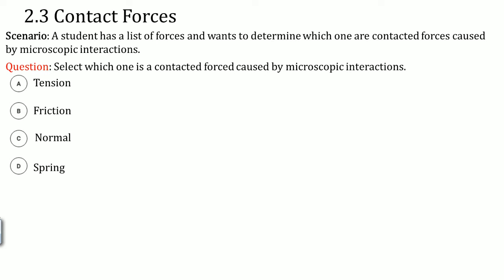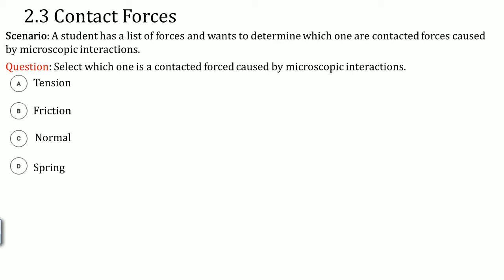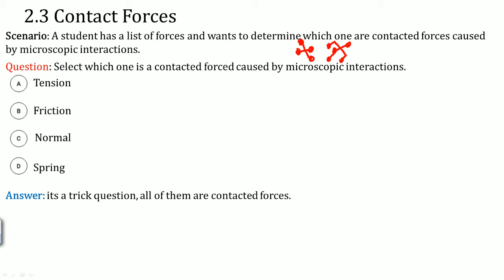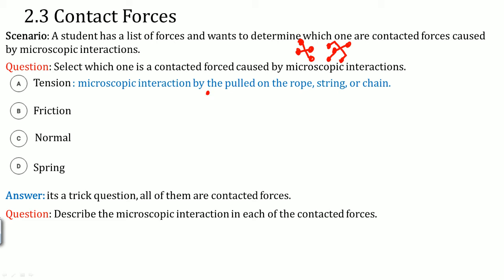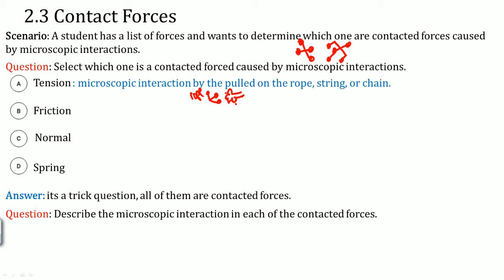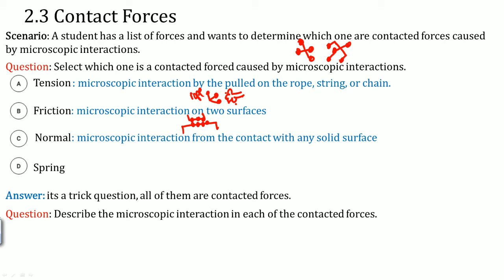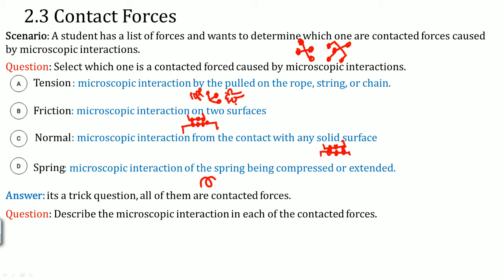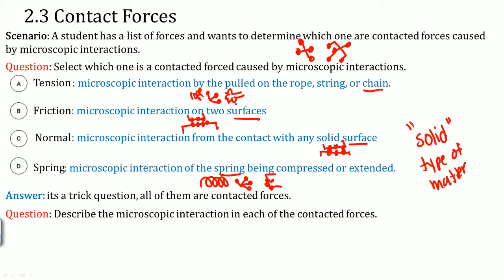5M2A5 Types of contact forces